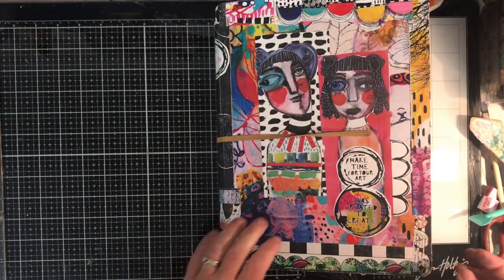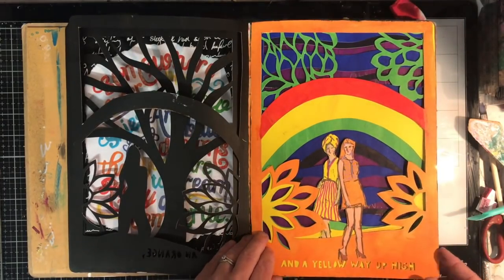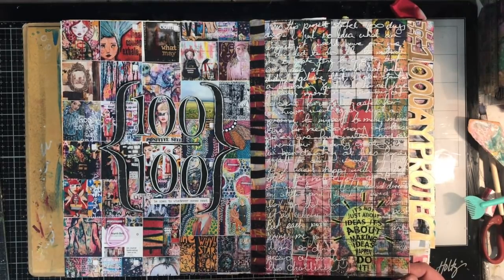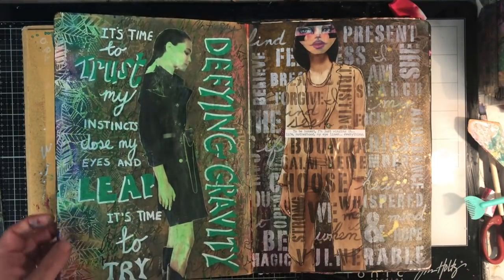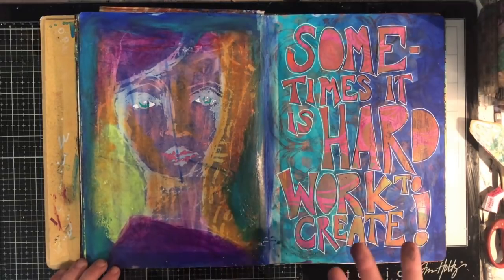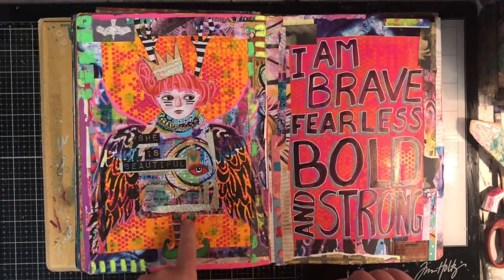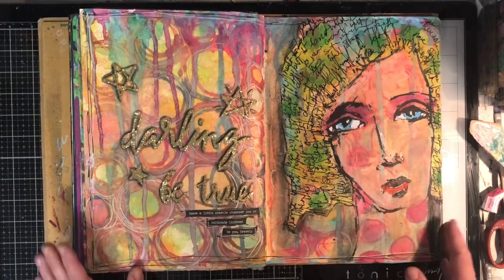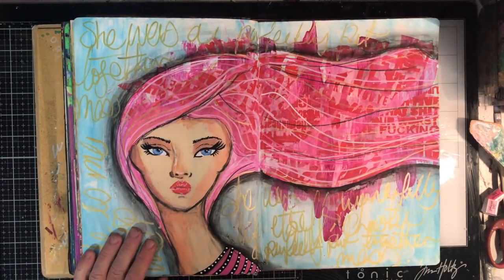Dylusions Art journal flip - chatty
This is a chatty flip through of the first half of my newest large Dylusions art journal. Included is lots of papercutting and lace work pages, collage layouts inspired by Teesha Moore and Little Raven Ink, and Inkie Quill. There is also a quick version of this video with no voice over which will be uploaded soon. To see more of my artwork- check out @niamhbaly on Instagram or Niamh's Art Journal ) on Facebook.